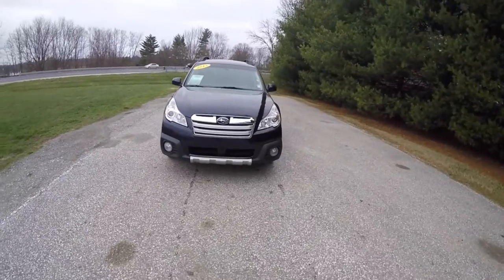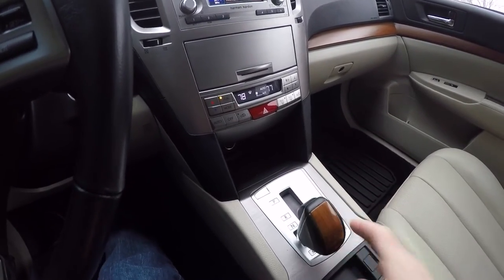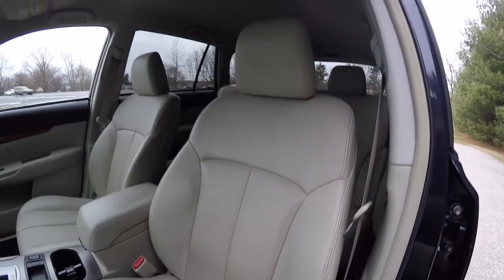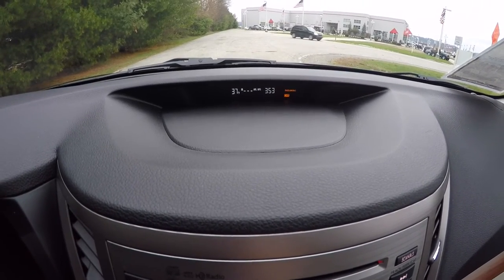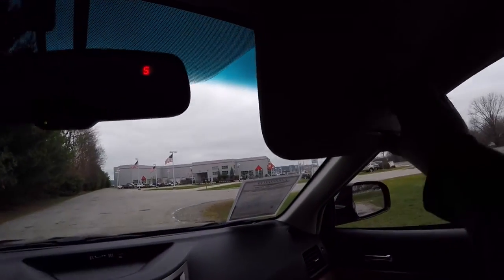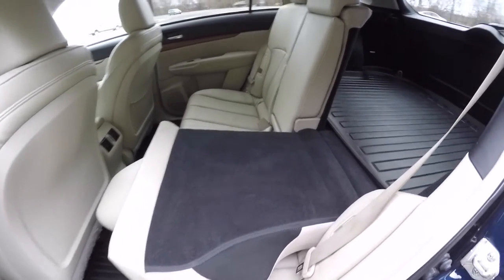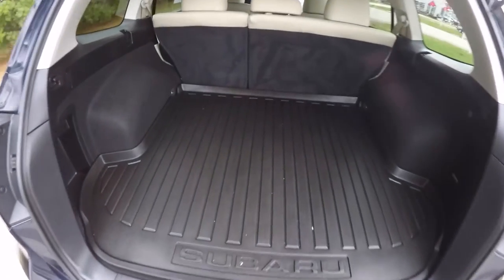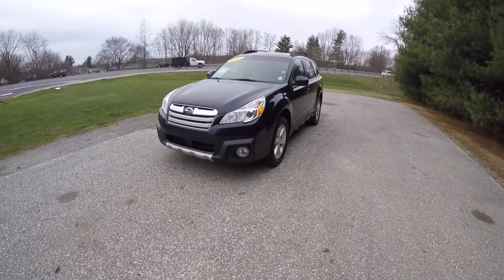2013 Subaru Outback Limited 2 5i|P10796